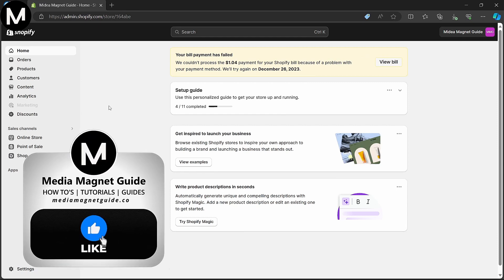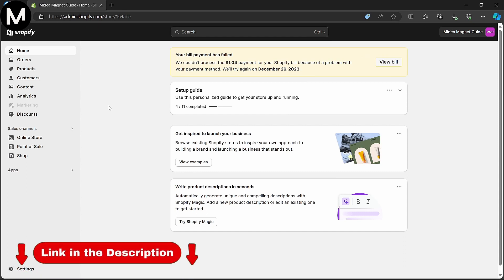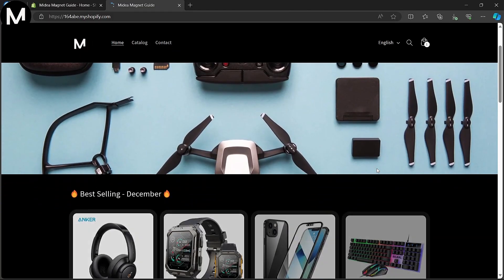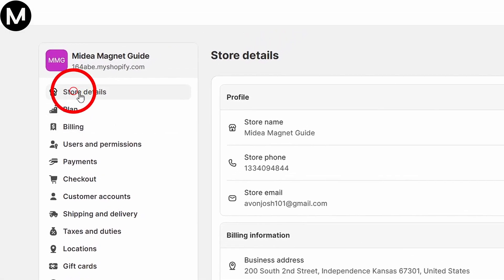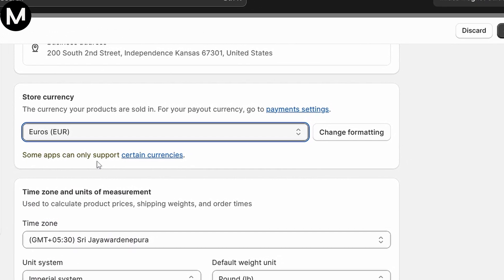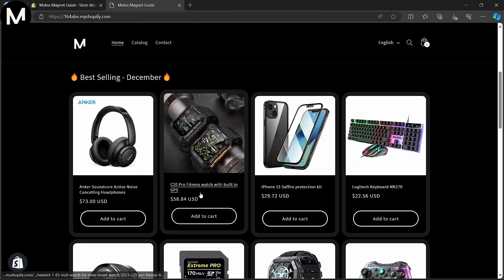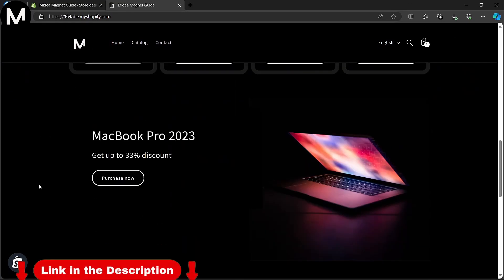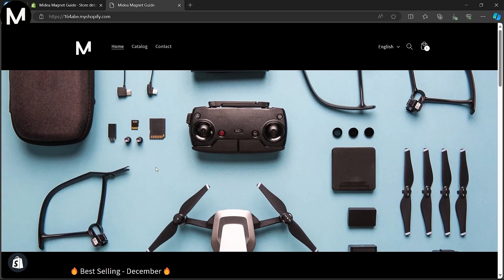How to Change Currency in Shopify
Explore methods to change and configure the currency settings within your Shopify store.

About Shopify:
Shopify is a robust e-commerce platform empowering businesses of all sizes to create, manage, and grow their online stores. With user-friendly tools, customizable themes, and extensive app integrations, Shopify makes selling online accessible and efficient. From setting up a store to managing orders and payments, Shopify streamlines the entire e-commerce process, helping entrepreneurs succeed in the digital marketplace.